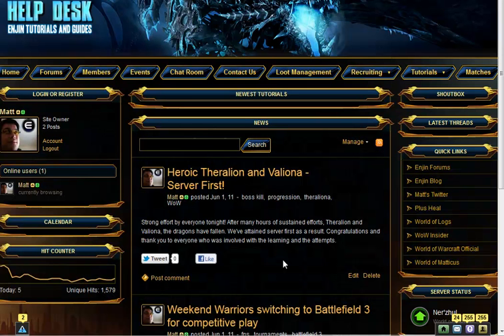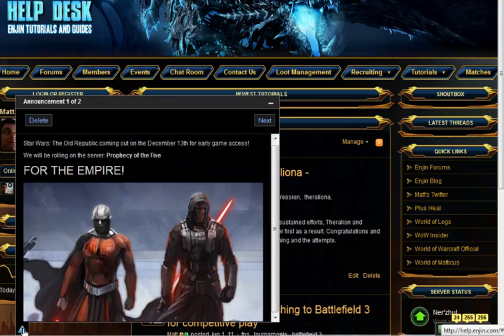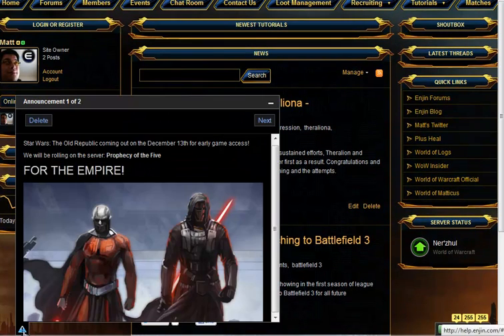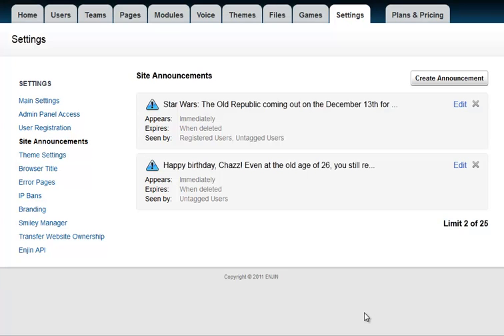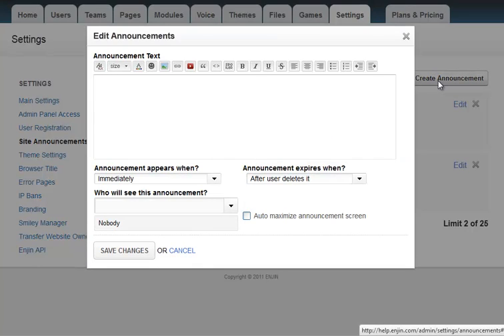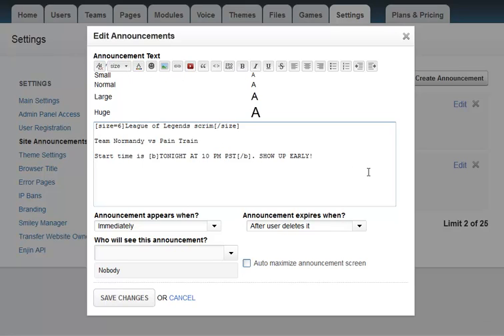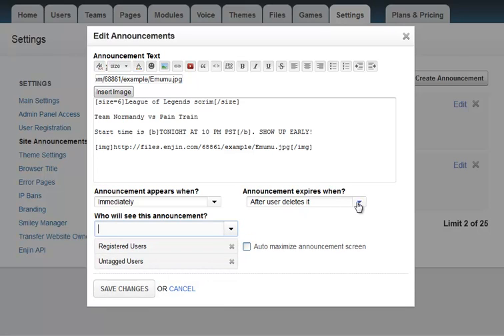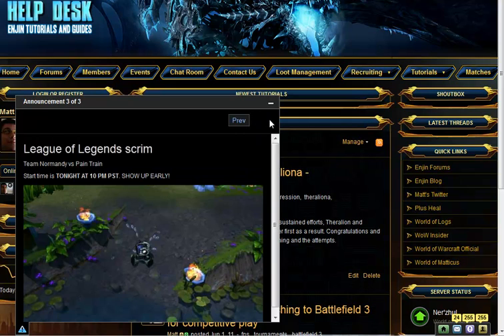Site Announcements Feature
Enjin's video demonstration of the new Site Announcements feature.

Get a free website for your community by visiting Enjin.com.

LINKS